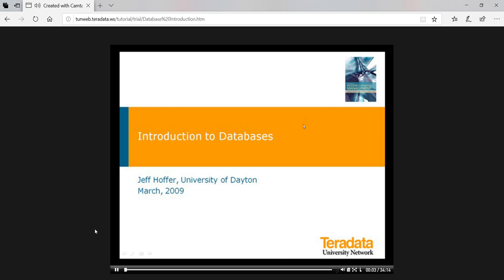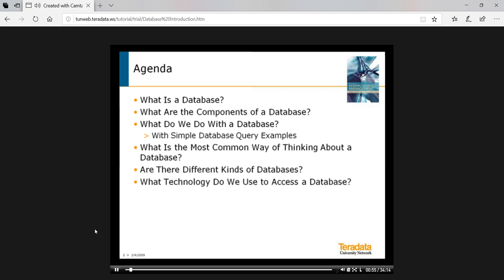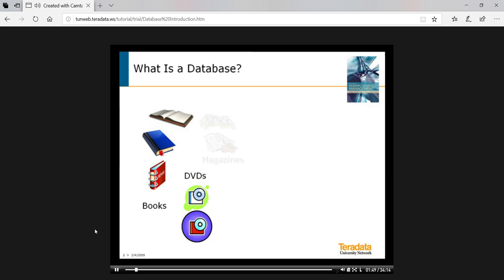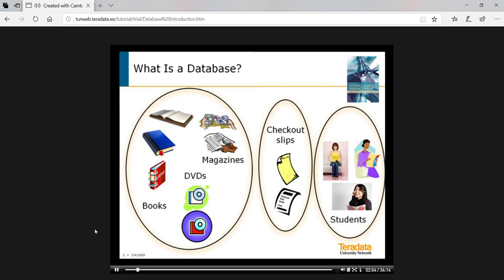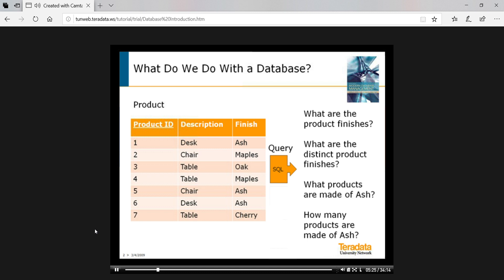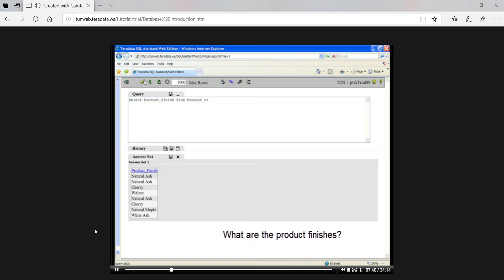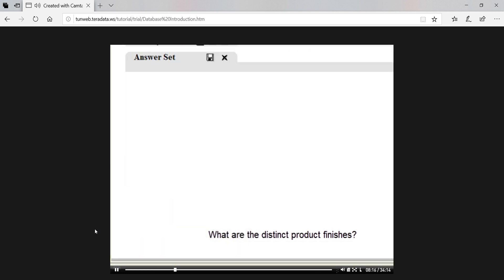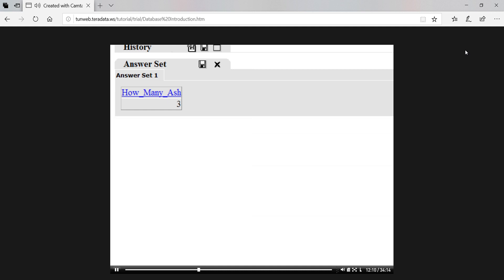Teradata SQL Assistant Tutorial Part 1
Teradata University Network SQL Assistant Web Edition tutorial part 1 of 3.